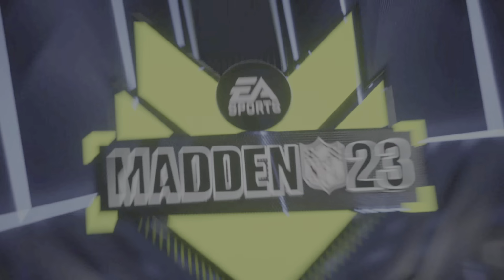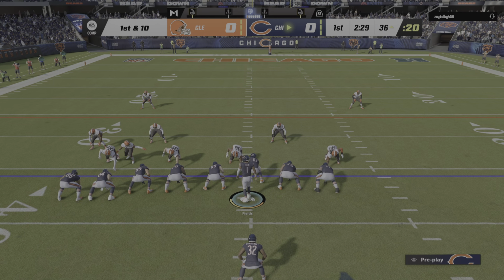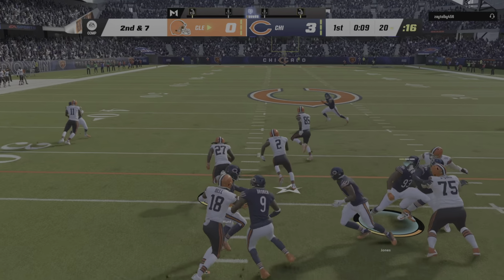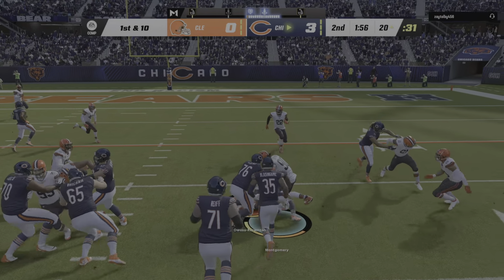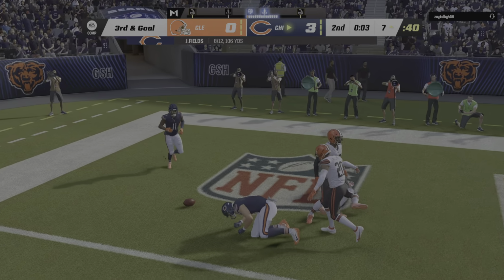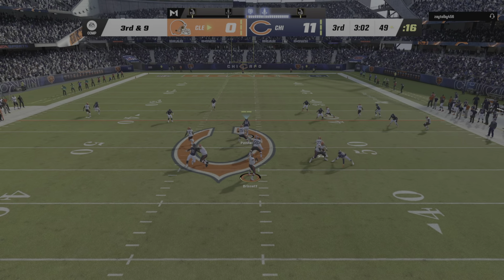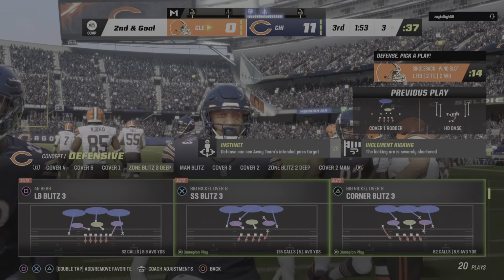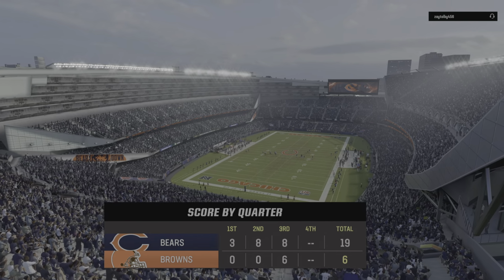Madden NFL 23 - Cleveland Browns vs Chicago Bears (PS5 UHD)